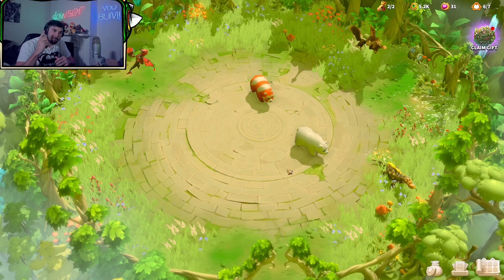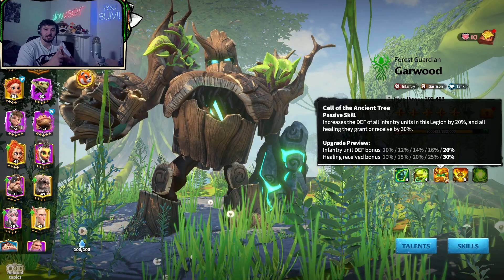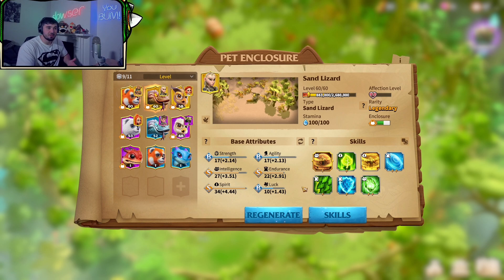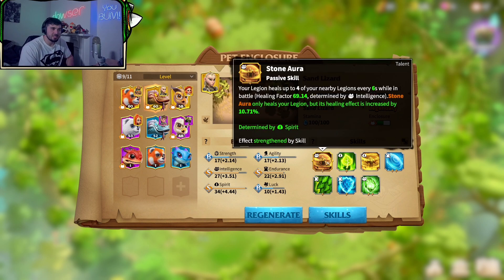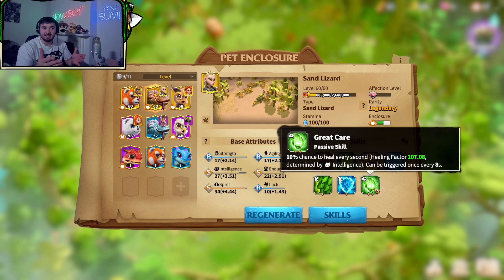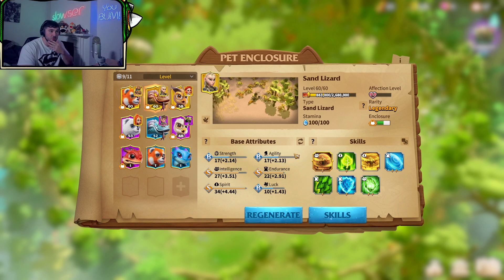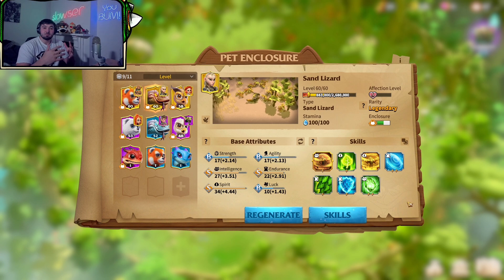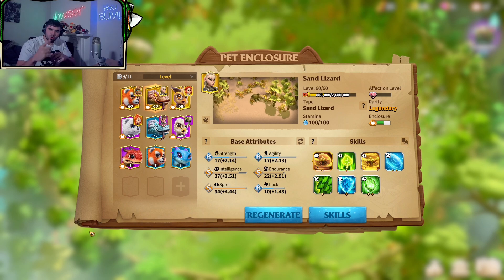BEST Infantry Pet Guide! | Call of Dragons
Call of Dragons Infantry pet guide!
I will explain to you why I believe Sand Lizard is the best Infantry pet on Call of Dragons
So you can focus on creating the most tanky pet too :D

Members of the Bum Empire:
- Rezan0v
- Gabii
- Ace Hatake
- Poyotonium, AKA Ryan
- Minimal Encourager
- Princess. Sunni

Want to become a member of the BUM EMPIRE!?

✅  Here are some of the perks included:
- Custom Emotes
- Skipping the line in 1v1 Viewer matches + Longer sets
- 2 hour gaming with you on your game choice (tier 4)
- Tips and Training on Master Duel/Call of Dragons